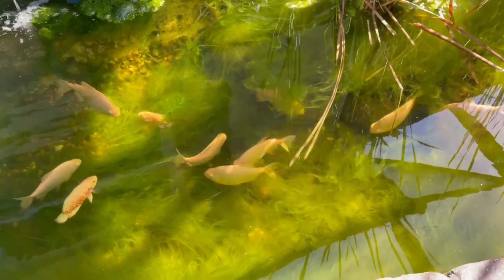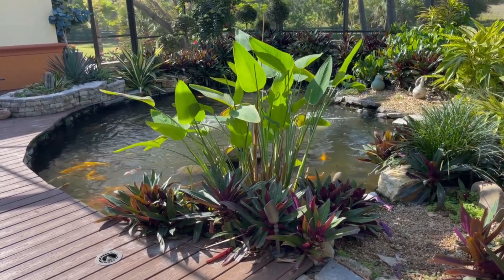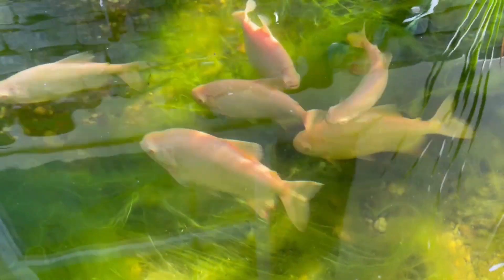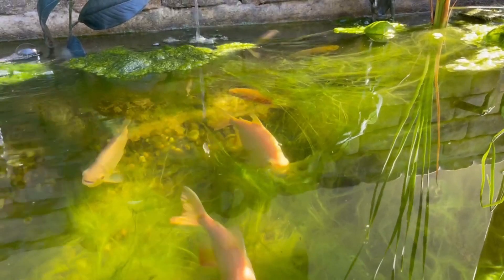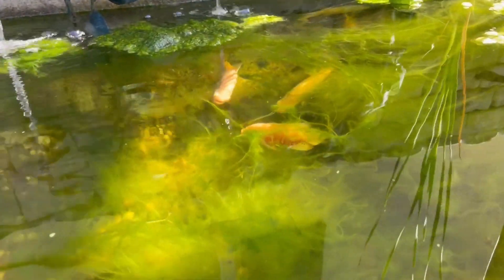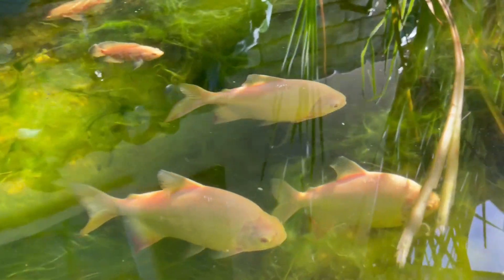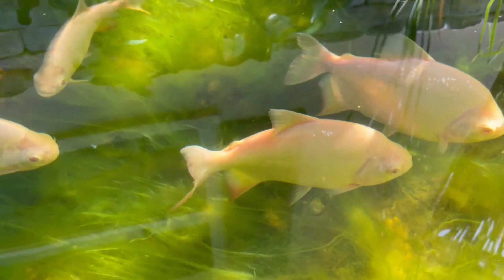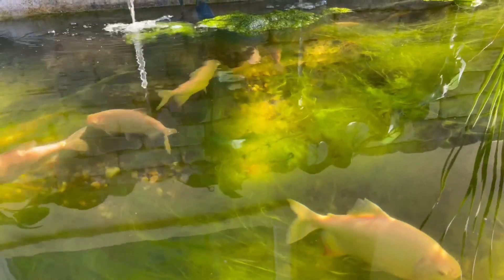MONSTER ALBINO PACU!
Update on the MONSTER POND and MINI-POND. the Albino Pacus are growing by leaps and bounds. Plus, the Albino Tiger Oscars are packing on size now!